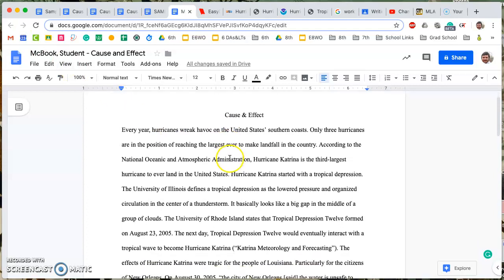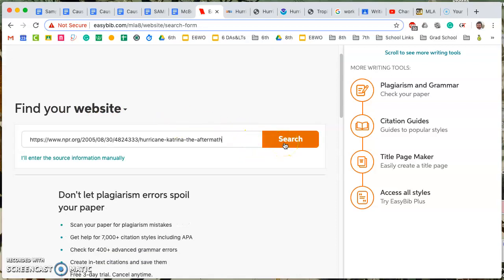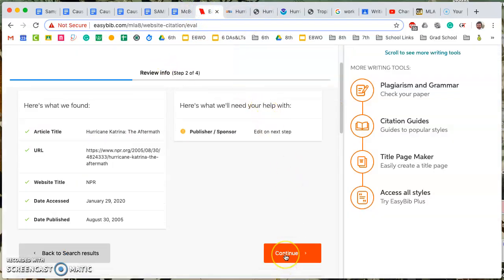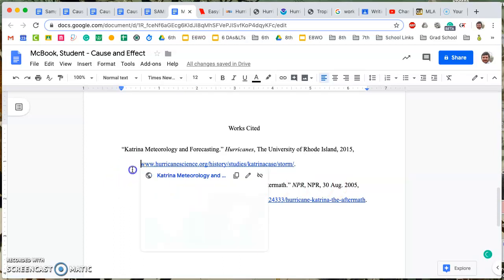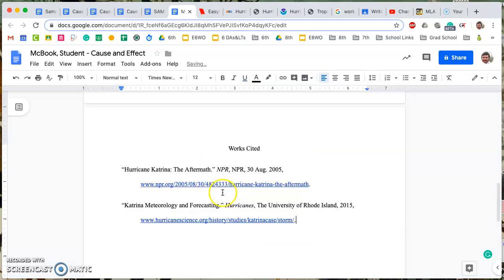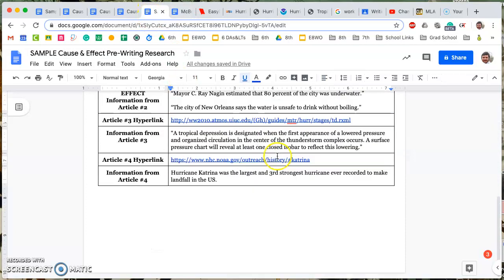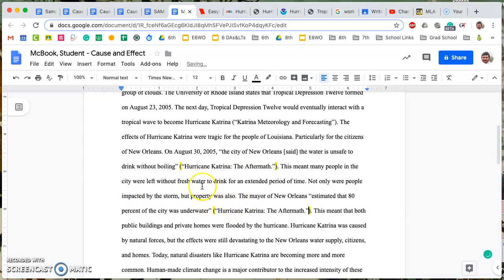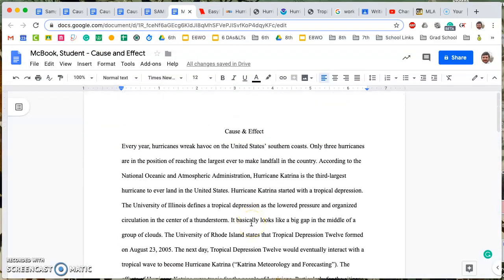Cause & Effect Drafting, Part 8 (HOW TO CITE SOURCES, P2)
Part 8 - How to finish a Works Cited Page, how to use EasyBib, another example of how to make a proper in-text citation, and the FINAL STEPS necessary for polishing your Cause & Effect draft.